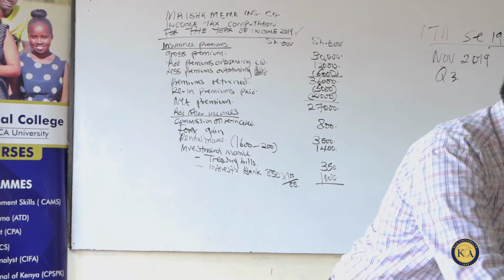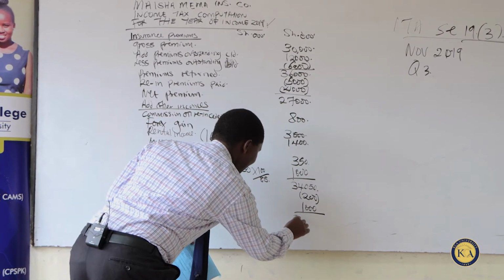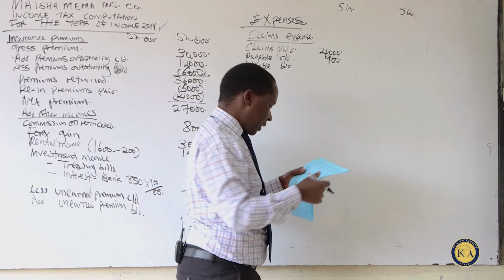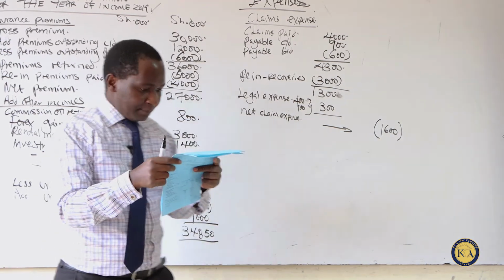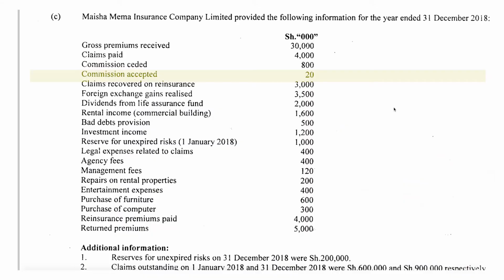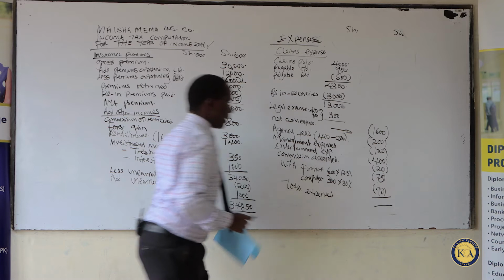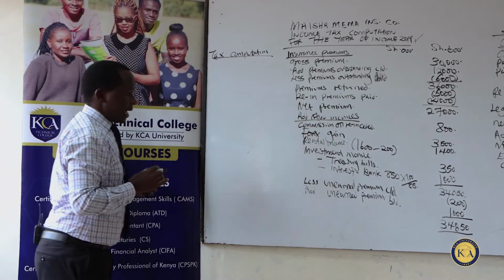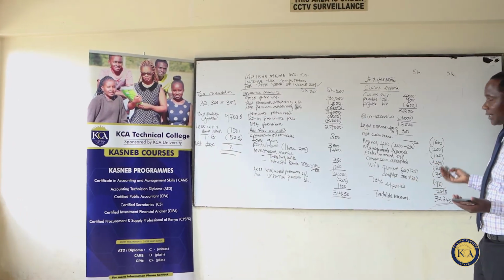CPA REVISION SECTION 6 B